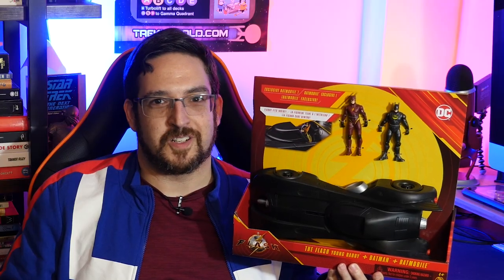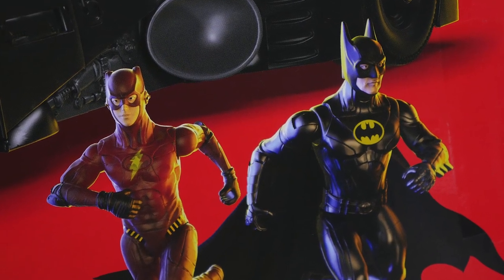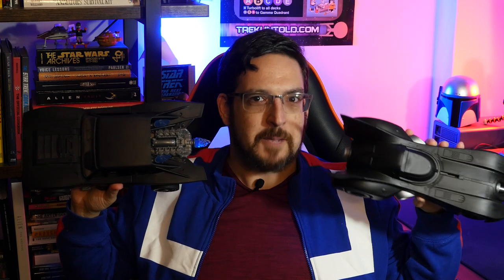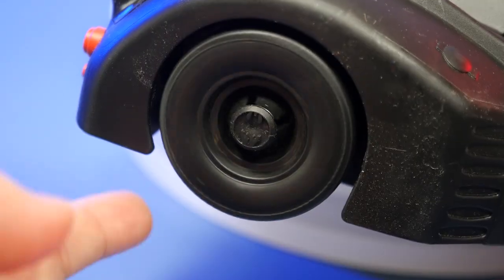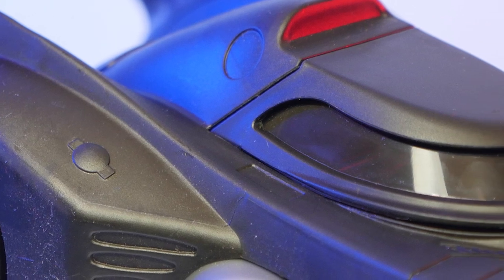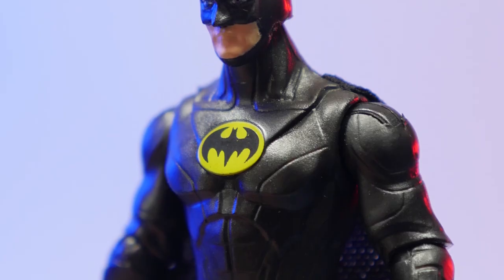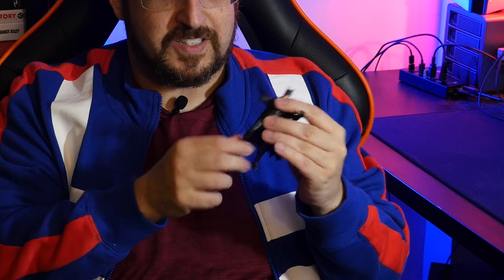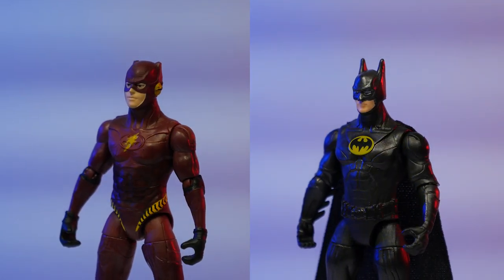1989 Batmobile from "The Flash" Spin Master Toy Review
The McFarlane Toys Batmobile from "The Flash" has been one of the hottest and hardest to find toys of 2023. Frustrating collectors around the country, I take a look today at a car that is not the same scale, but could be an affordable alternative if you're looking for a new 1989 Keaton-style Batmobile.

You can order the superior RC version of this 1989 Batmobile from Amazon